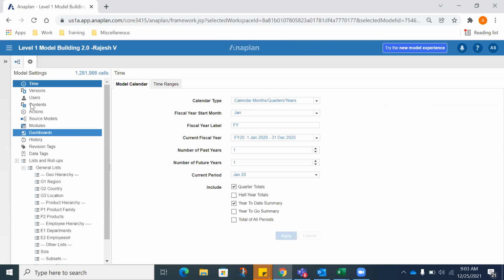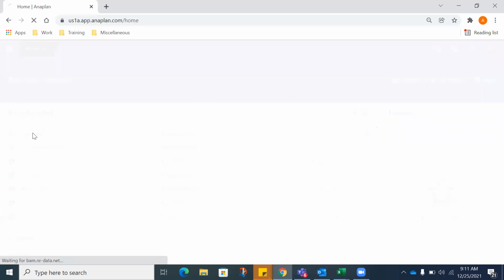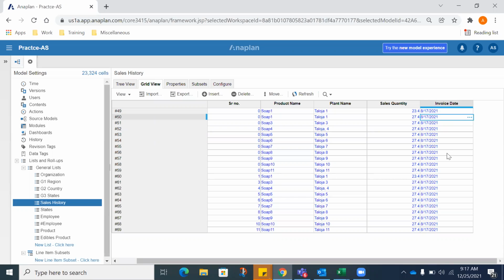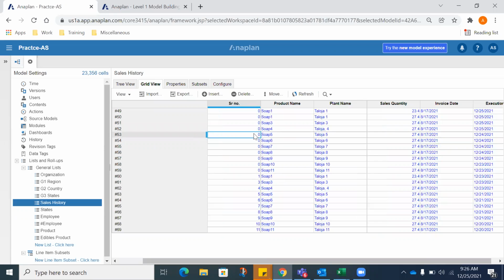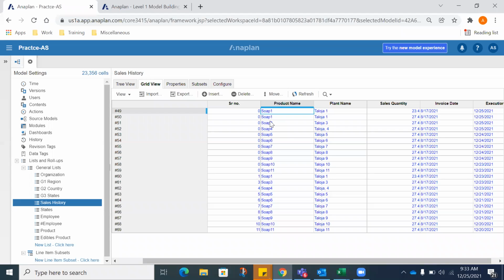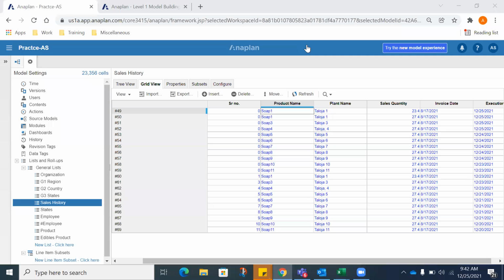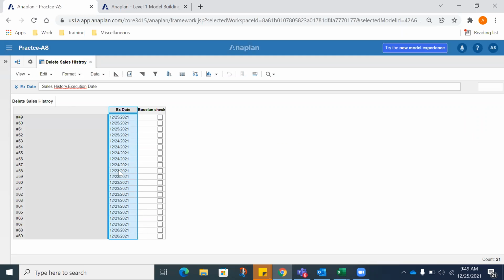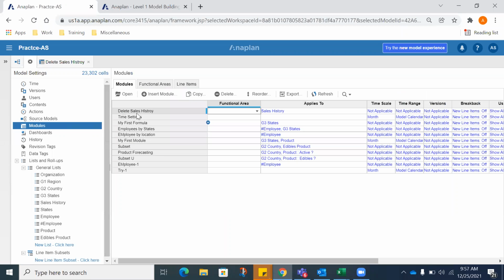L2 4th AP Session18